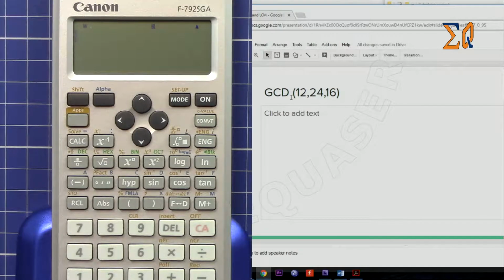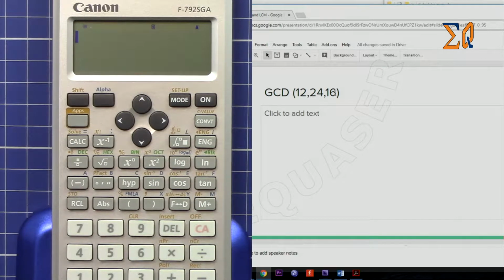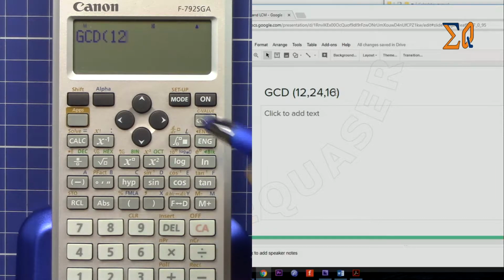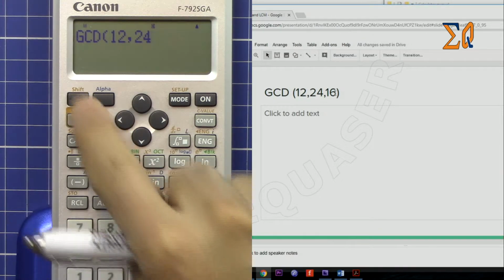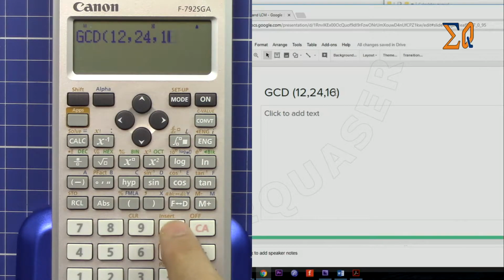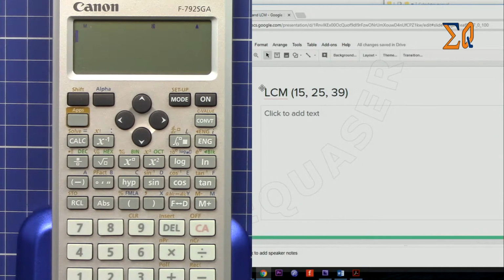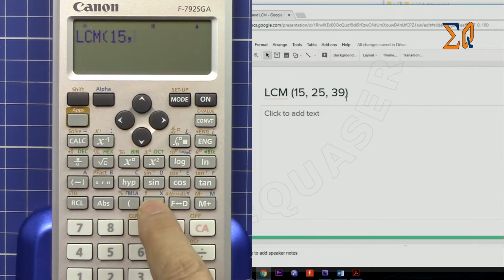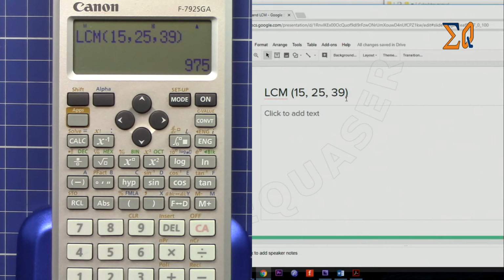Canon F-792SGA finding GCD and LCM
In this video you will learn how to find GCD and LCM using Canon Scientific Calculator  F-792SGA.